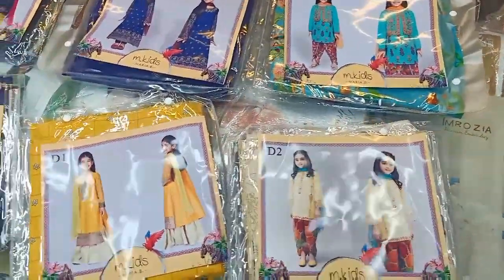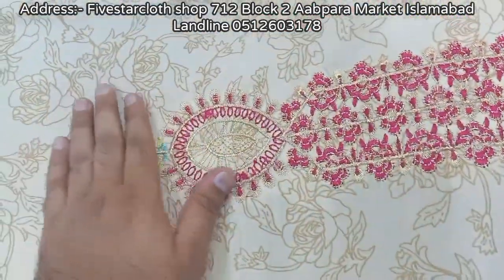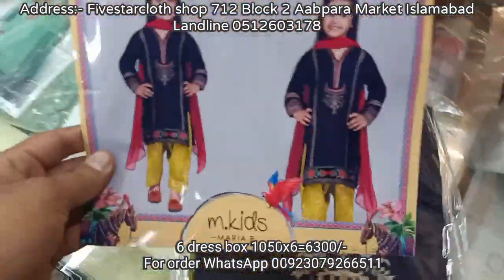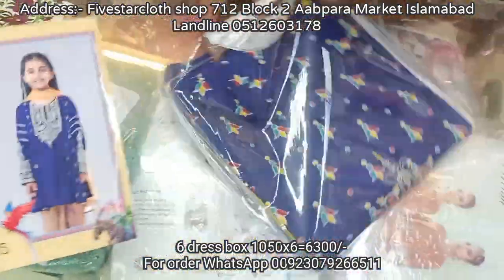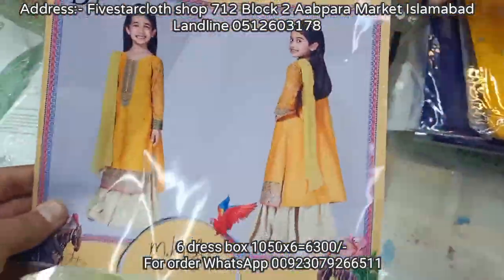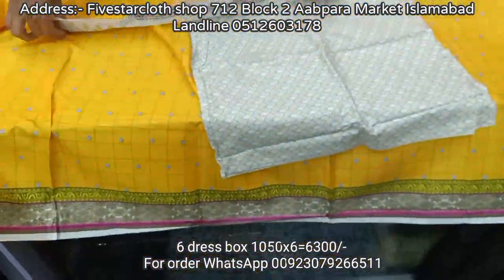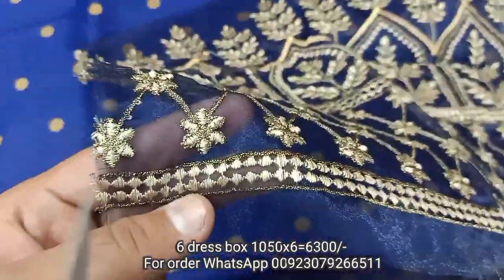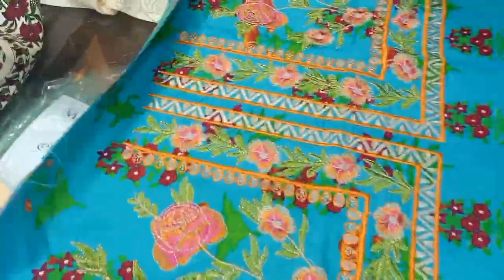Maria b Kid / Only 1050 / Lowest price in Pakistan / Fivestarcloth and Designers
2pc collection Retail RS 1500/-
wholesale 1050x6=6300
delivery Nationwide worldwide
cash on delivery Availabile